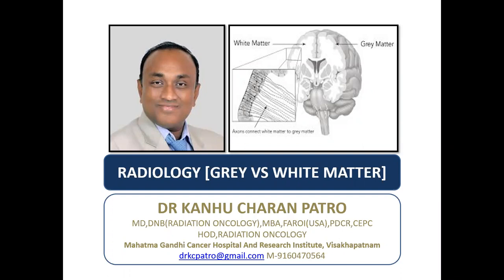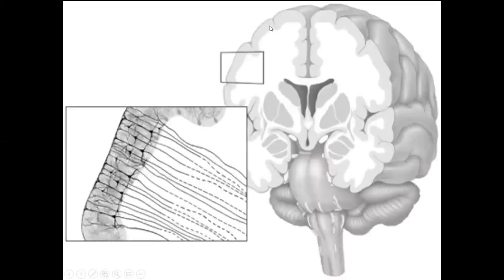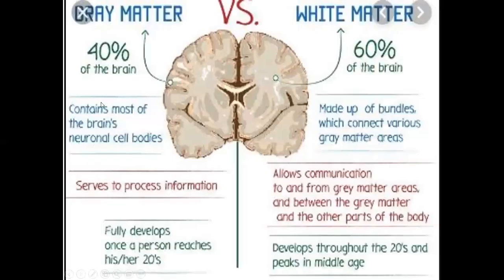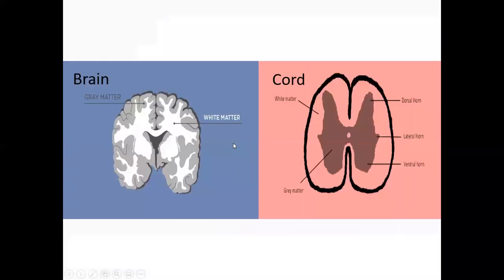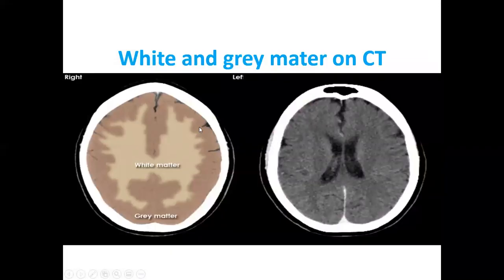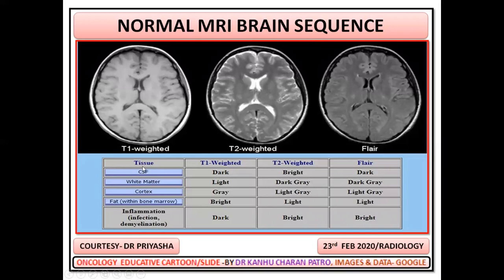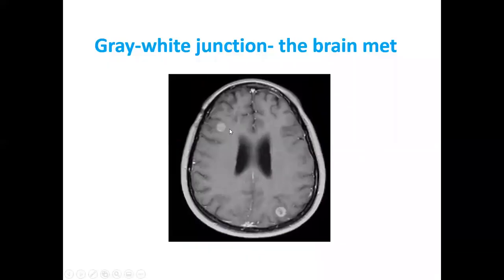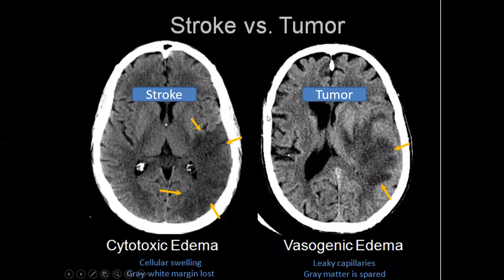GREY MATTER AND WHITE MATTER OF BRAIN